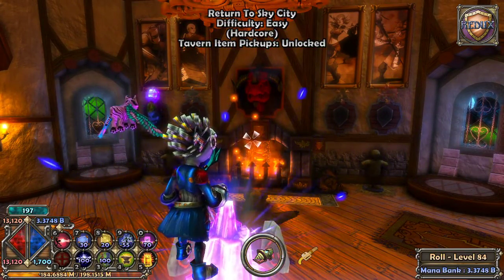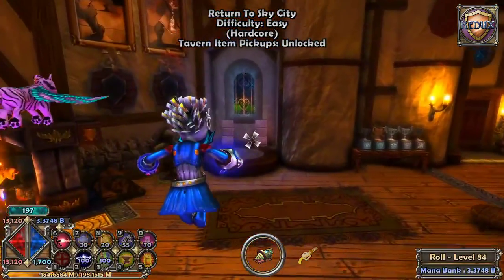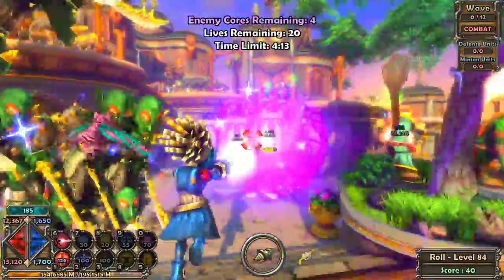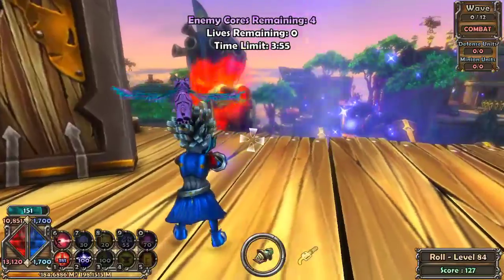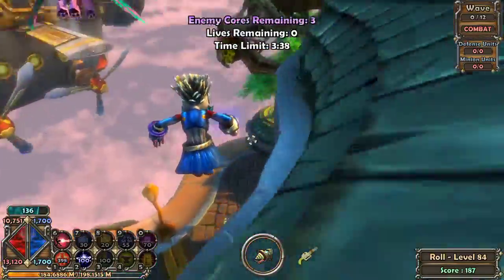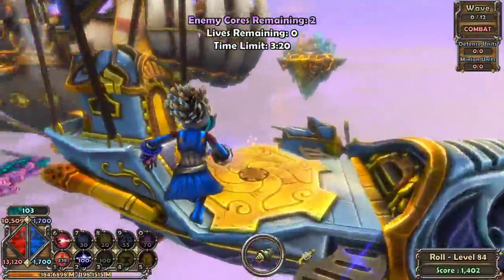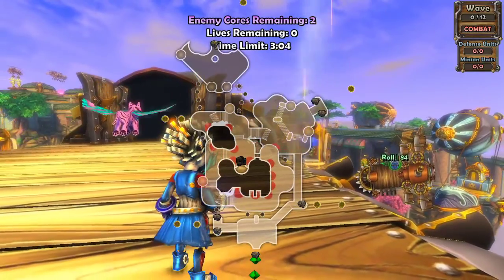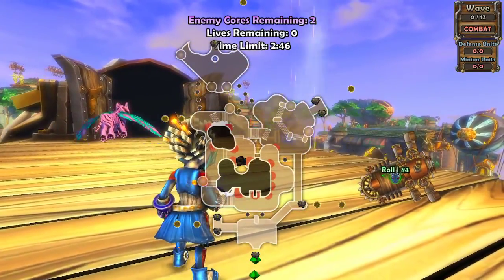Dungeon Defenders - Return To Sky City - Safe and Easy Method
This map is terrible and you shouldn't play it.

In case you want to anyway, here's a "Safe and Easy" method to getting through it. I couldn't find any useful information on this map, specifically where that mysterious 4th crystal was hiding, so I figured others may appreciate some help.